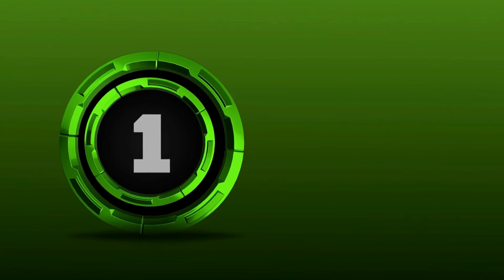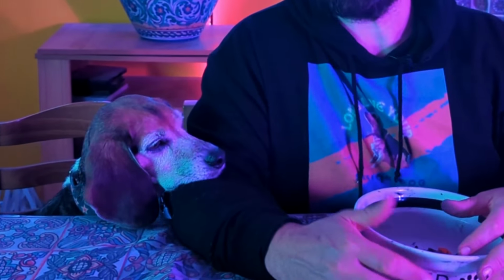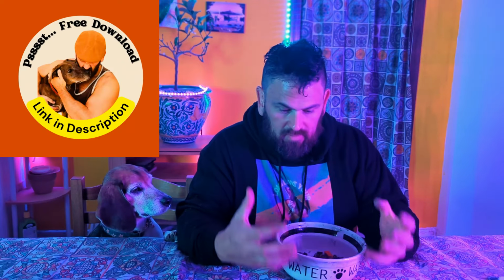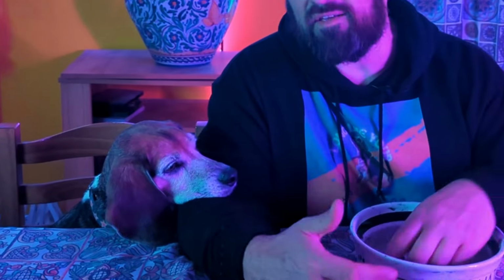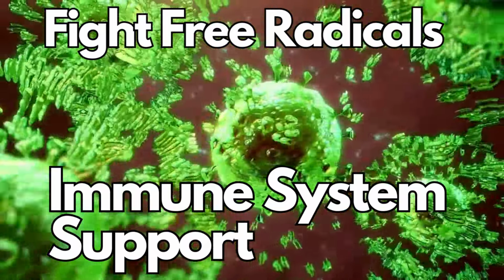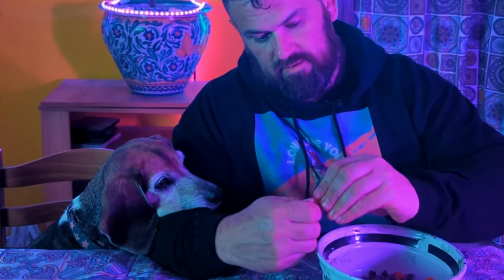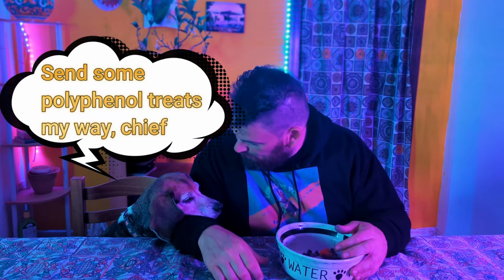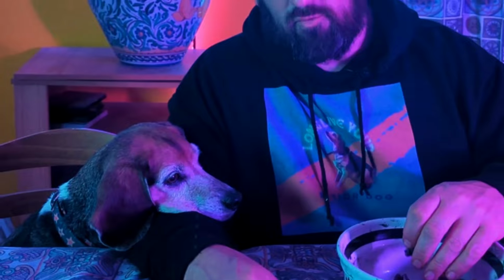Is Olive Oil Anti Inflammatory for Senior Dogs? Olive Oil for Dogs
Is extra virigin olive a good anti inflammatory for dogs? Can EVOO help senior dogs feel better and live longer?

🦮FREE: How Much Homemade Dog Food to Feed Your Dog:🦮

🐕‍🦺FREE: 9-Best Foods to Improve Your Dog’s Joint Health:🐕‍🦺

Most commercial dog food can age your dog prematurely.

Doesn't your dog deserve better?

🐶Long Live Your Senior Dog is dedicated to helping you help your senior dog live longer, healthier, happier, and stronger.

All information comes from 20+ years experience, interviews with forward-thinking veterinarians, and from scientific research.

We are all about helping you care for your senior dog.

Remember, old dogs don’t have to suffer the problems of ageing! They CAN feel like puppies again… playful, full of happy energy, and constantly begging you for extra walks 😍🥰

Homecooking is the best option for senior dogs to help them feel better and live longer.

🦮How to make bone broth that will help your senior dog’s joints, GUT health, and give them a happy belly

YouTube:  @Long Live Your Senior Dog

Does Your Senior Dog Have Cancer? Arthritis? Trouble Walking?

Video: Is Olive Oil Anti Inflammatory for Senior Dogs? Olive Oil for Dogs

**Long Live Your Senior Dog does not provide medical, nor veterinary advice. Consult your vet before making any major changes, or decisions, about your dog’s care.